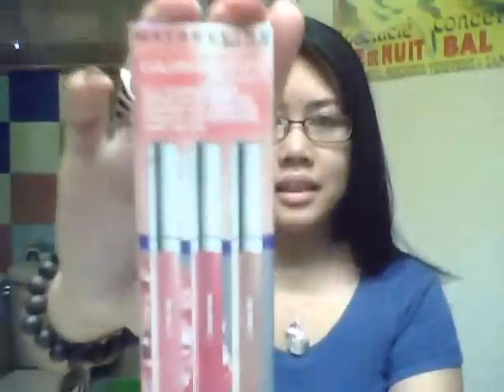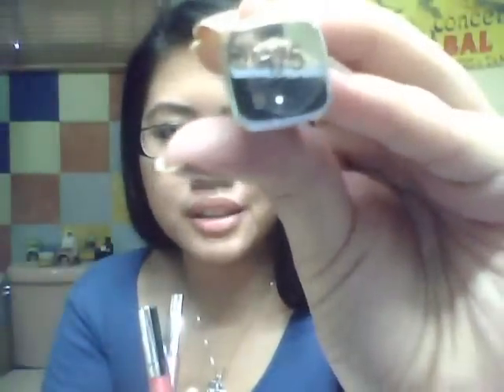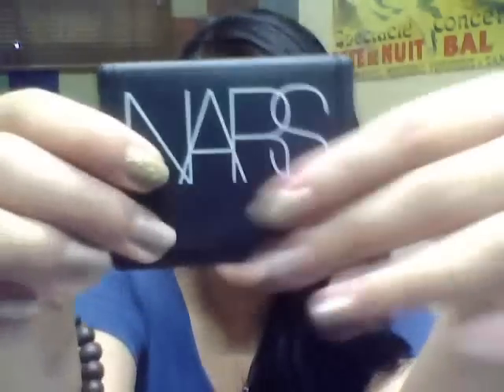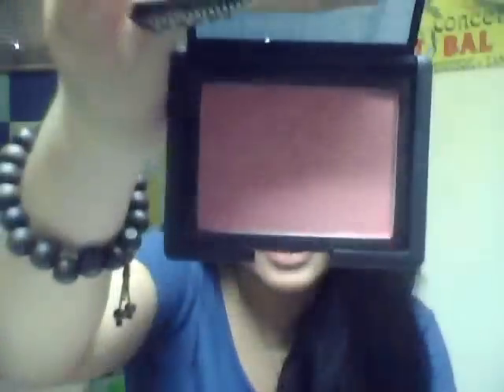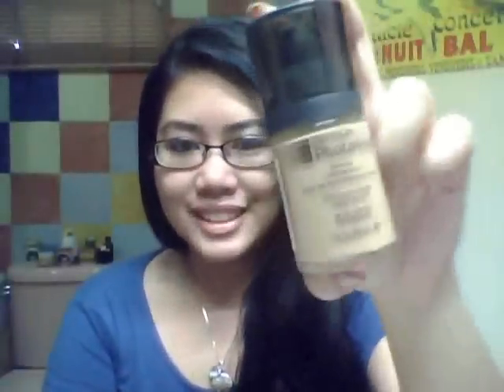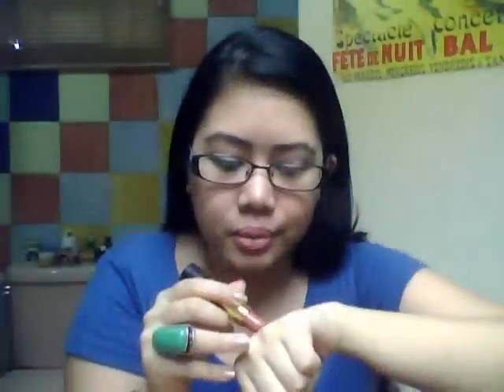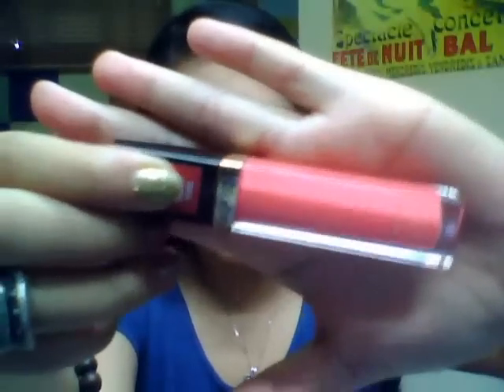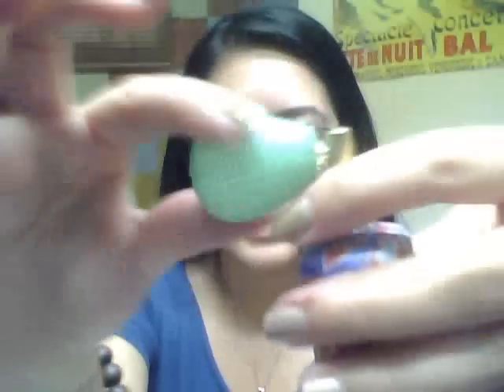HAUL: Birthday's are the best (part 1)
Here I am blabbing away again making this haul video 40 minutes long BUT THEN I decided to cut it because I didn't want you guys to get so bored and impatient! Hahahh 2 parts it is :) Woot!

What I'm wearing:
Top: Hong Kong
Earrings: Pearls from Greenhills
Necklace: Assumption locket (from my mum) and a rabbit pendant from Hongkong
Ring: Forever21
Glasses: Bebe

Lips: Revlon Colorburst in "Soft Nude" & Revlon Super Lustrous lipgloss in "Coral Reef"